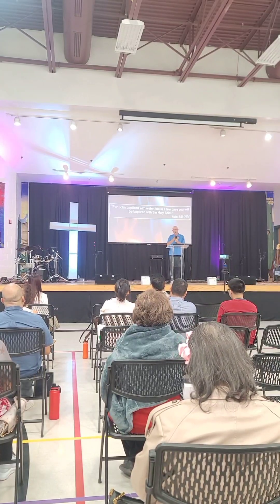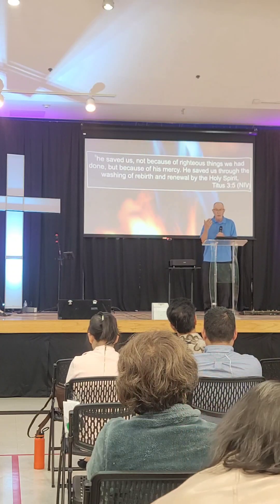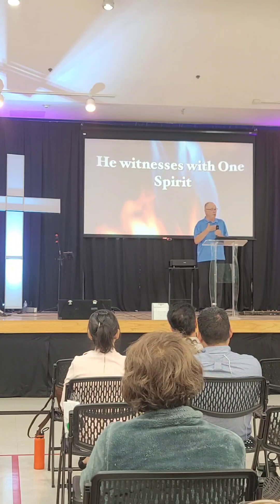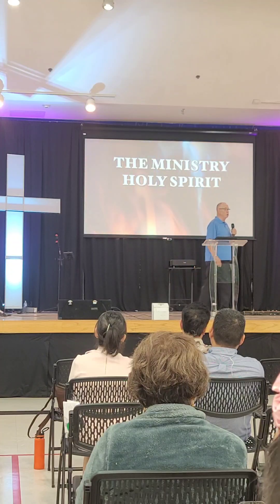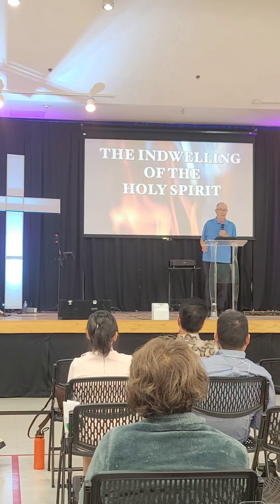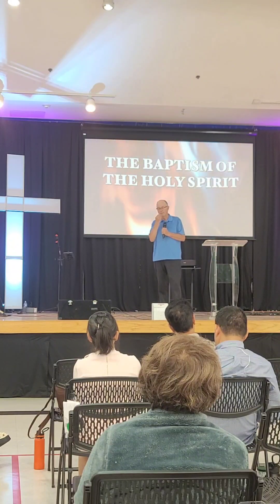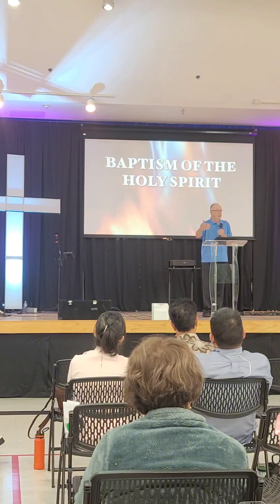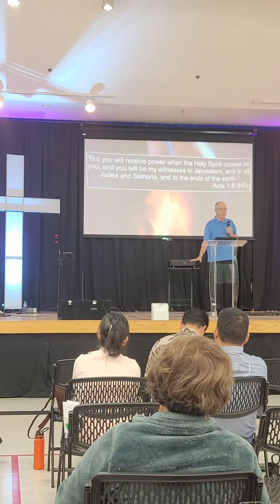Preaching Speaker:Pastor Dwight cflc church